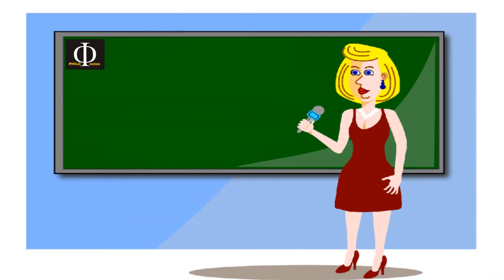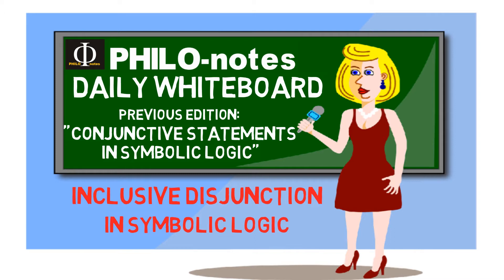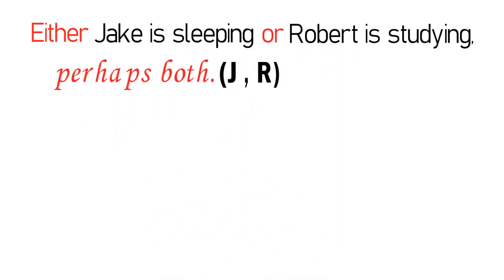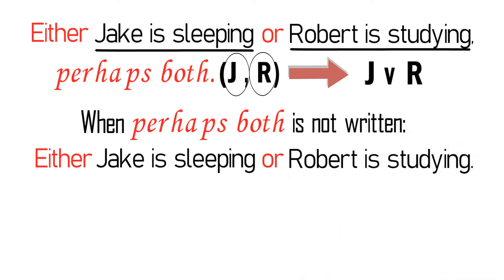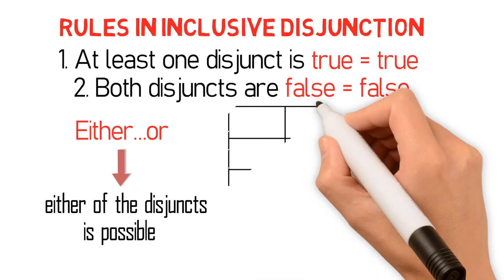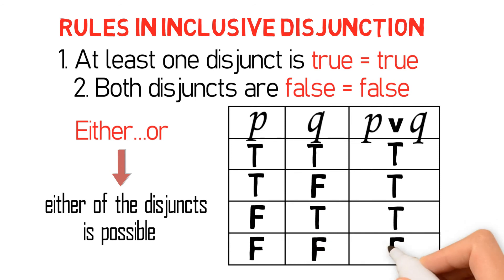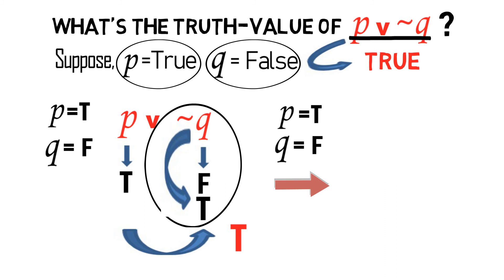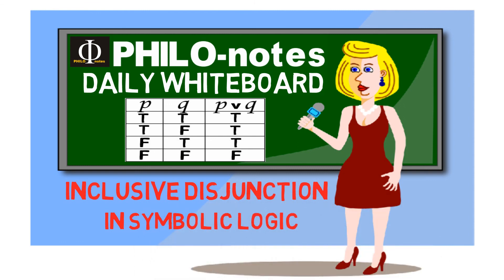Inclusive Disjunction in Symbolic Logic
This video lecture discusses the topic Inclusive Disjunction in Symbolic Logic.

Thanks!

PHILO-notes